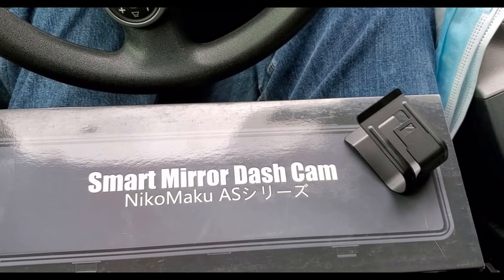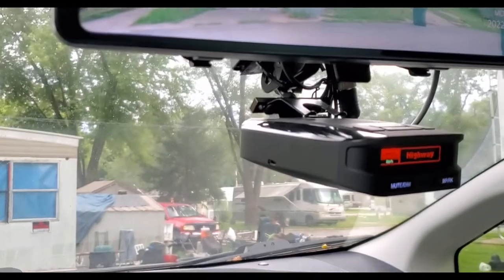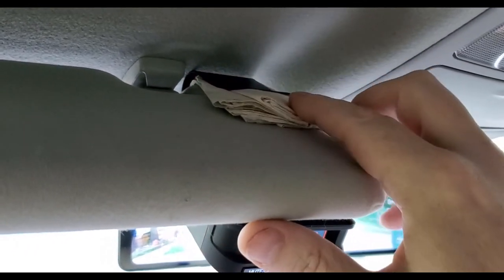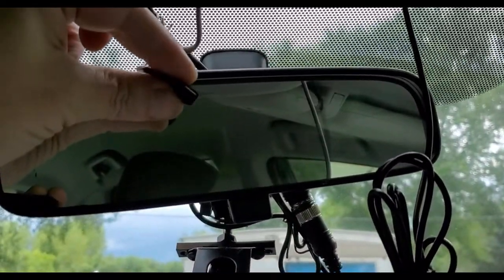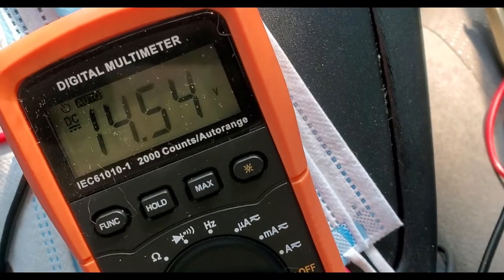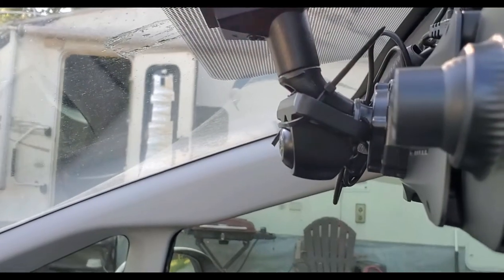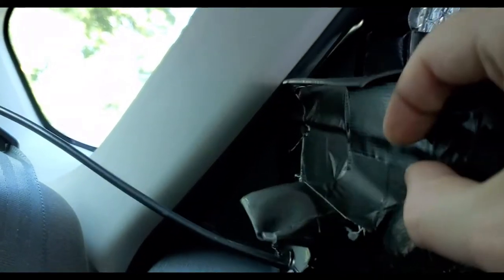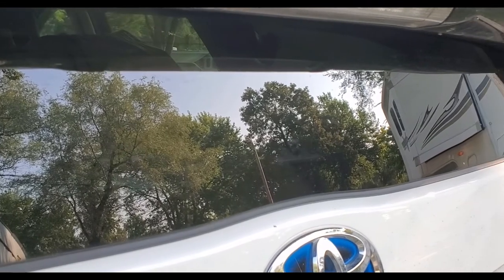Prius Upgrades - 4K Dash Cam Mirror and New USB charging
Cleaning up the gaudy setup.   Upgrading the Asako DL to a new 4K DashCam Mirror.   Also installing a new 6 port USB 12V charger under the dash to power all the dash items I want to turn off when the car does.

I don't ask for anything, these links are not affiliate links or anything, just posting them to match the items I bought myself from Amazon in case you wanna see specs, etc.

USB Charger:

Radar Clip: